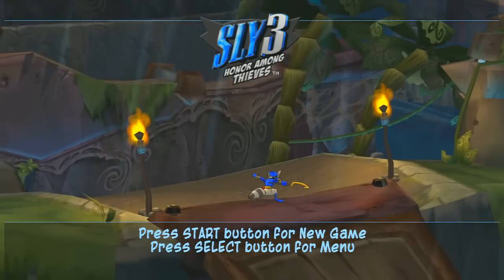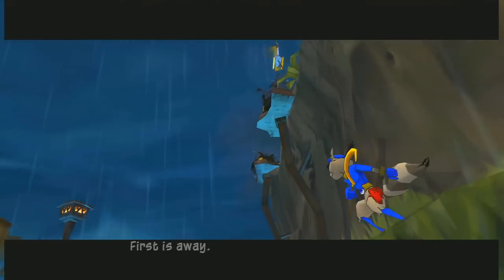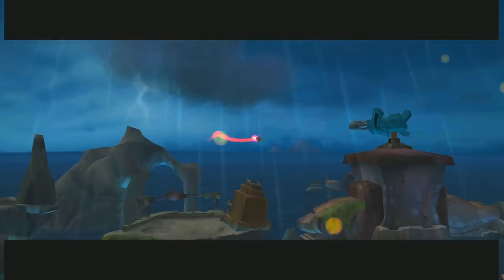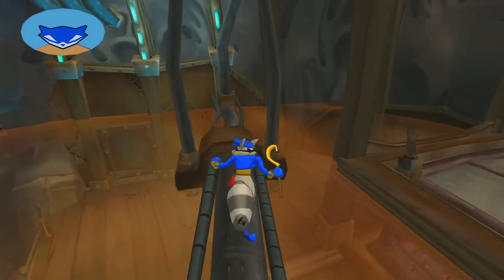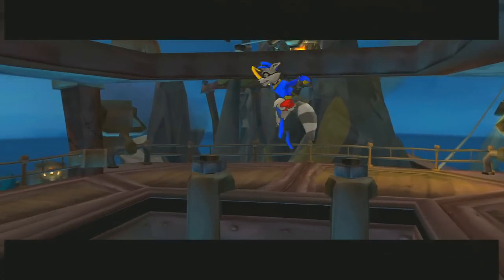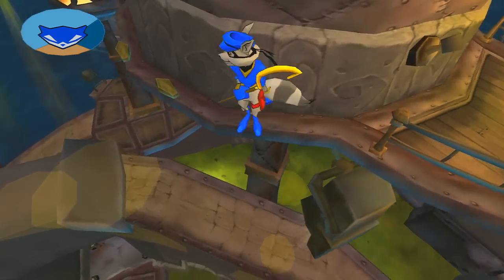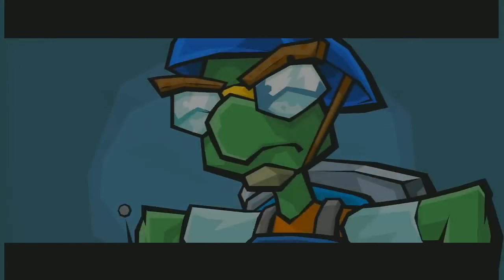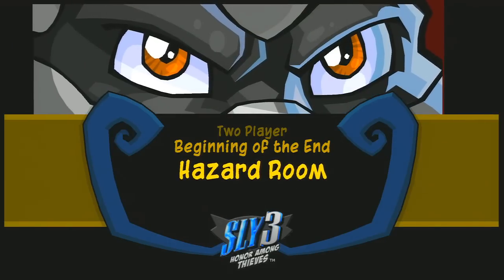Sly 3 Honor Among Thieves Walkthrough - Part 1 The Sly Family Vault PS3 Gameplay Commentary